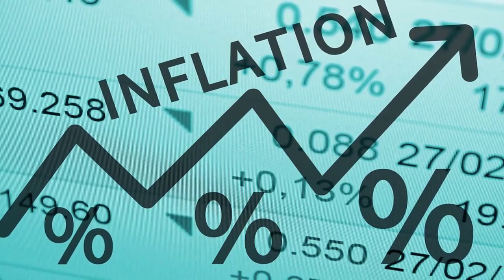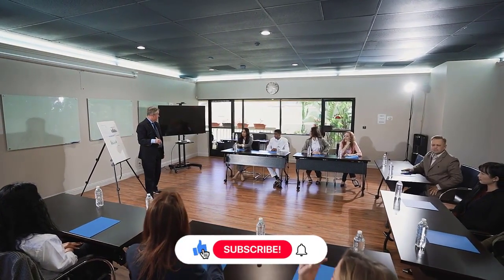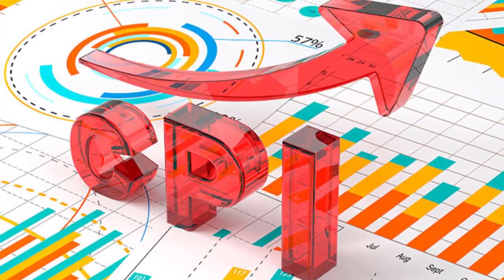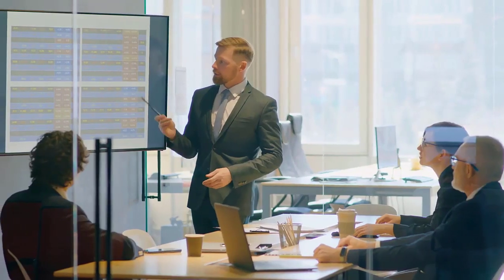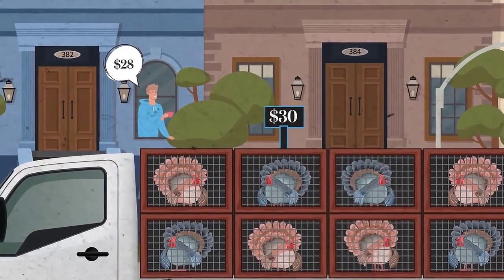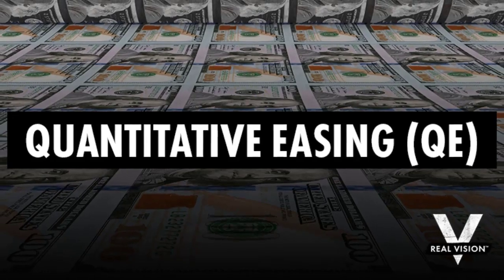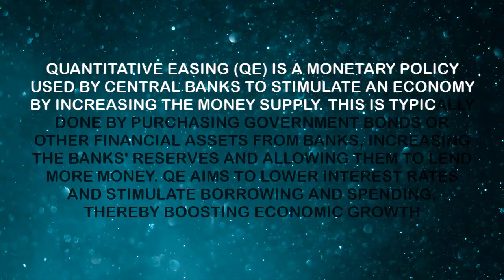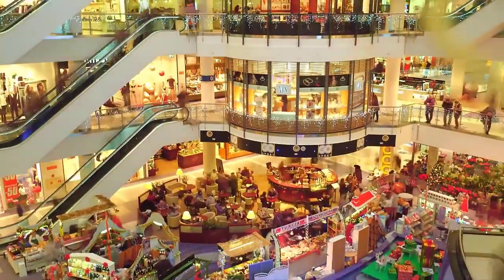INFLATION LOW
Are you worried about the impact of inflation on your finances? In this eye-opening video, we uncover the truth behind the current low inflation rates and what it means for your wallet. Discover practical strategies to protect your savings and investments from the eroding effects of rising prices. Don't let inflation drain your hard-earned money. Discover how to navigate this economic landscape and make informed decisions to protect your savings and investments. Don't let inflation erode your hard-earned money - watch now to stay ahead of the game!